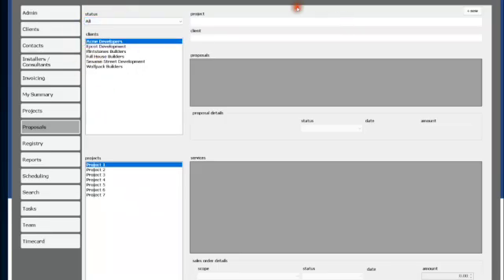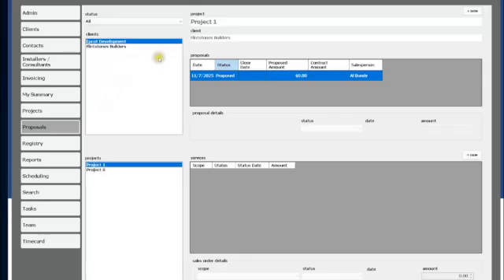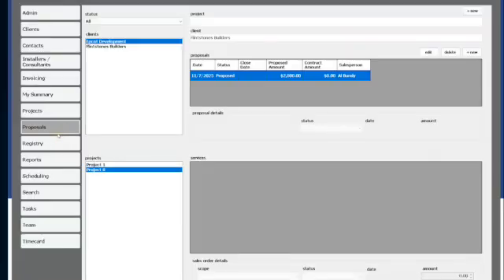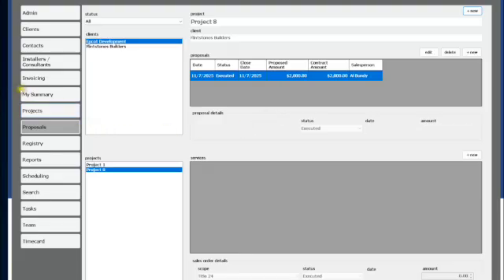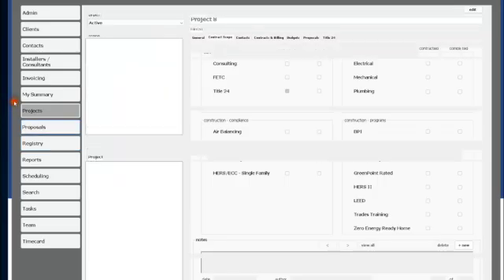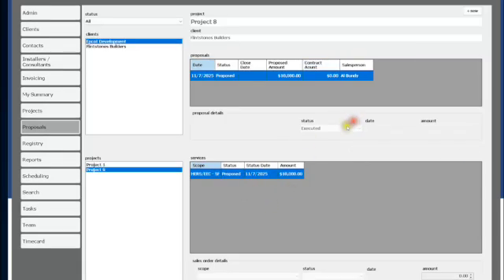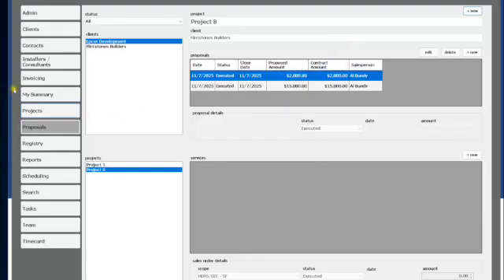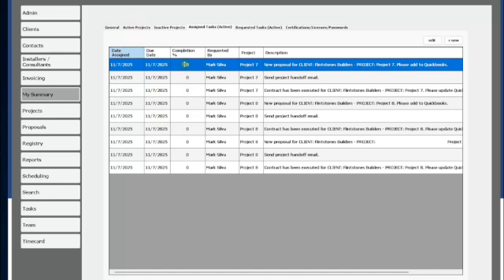6.Proposals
HomesBase Proposals